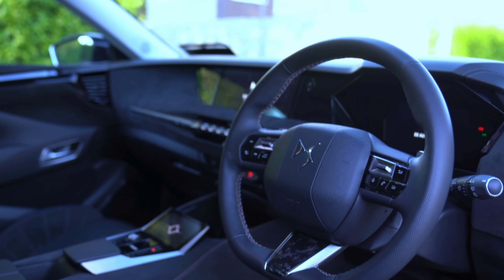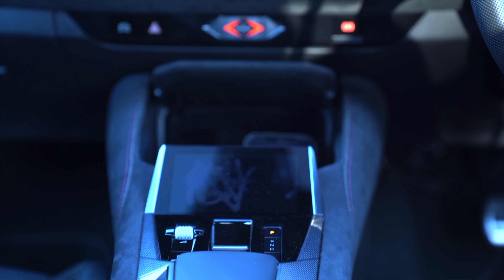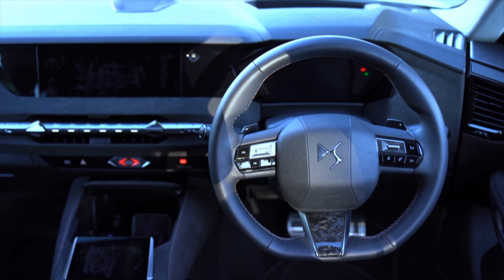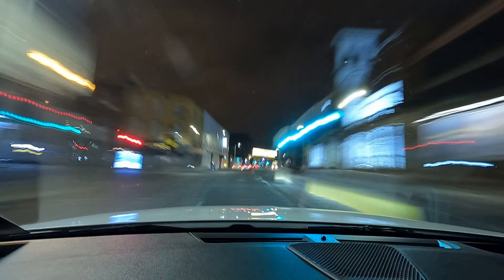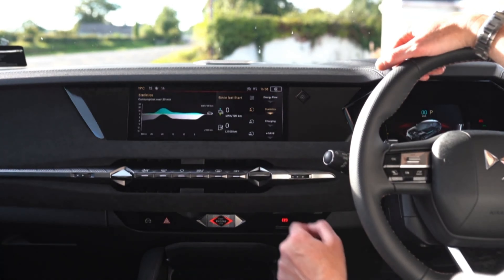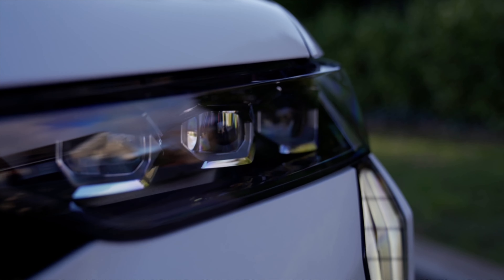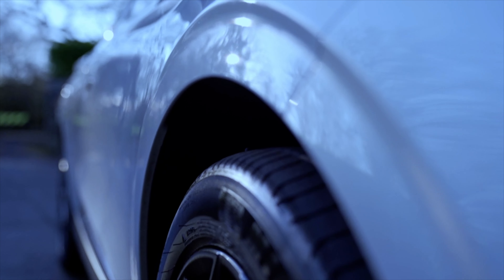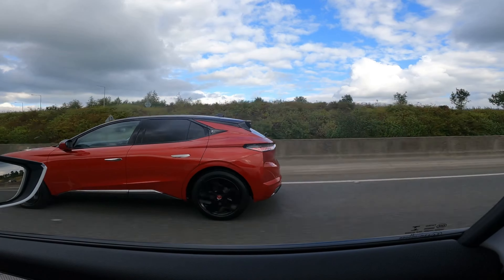DS 4 Hybrid | Review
Driving the Future: the new DS 4 Hybrid is a luxury car, with loads of comfort, reasonable passenger space with added hybrid economy (even if it's only 34kms).